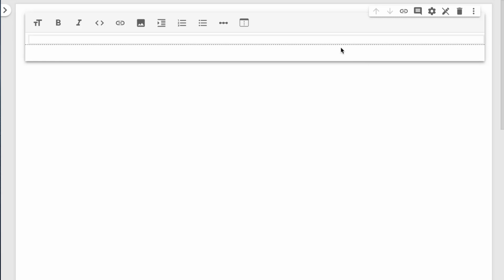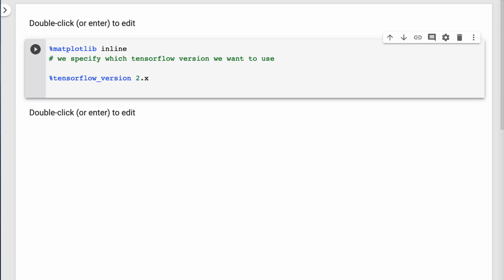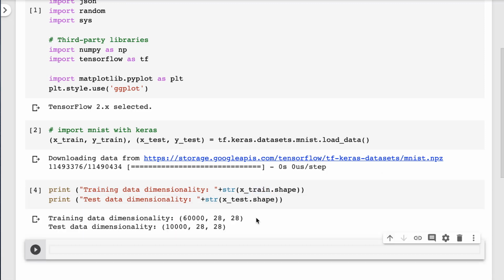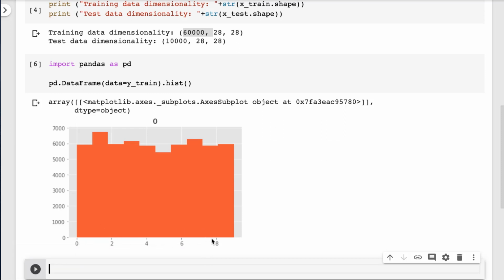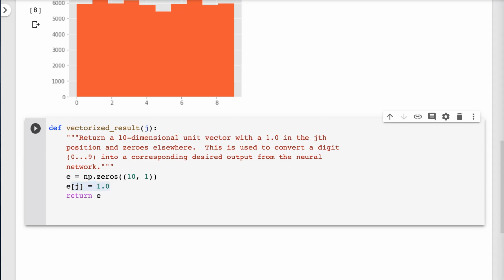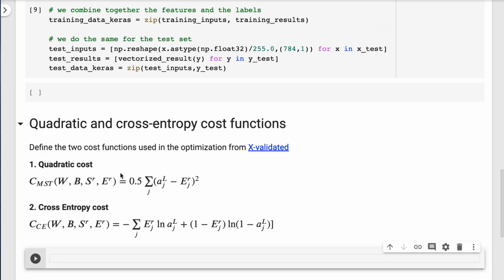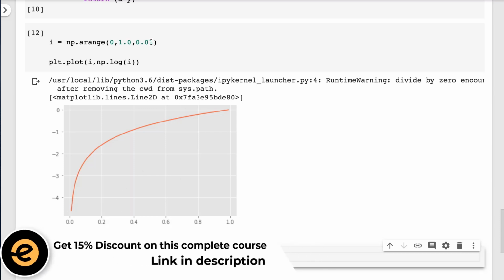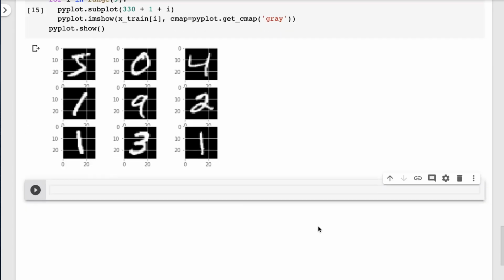How does An Artificial Neural Network Learn | Practical Session | Eduonix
This video is about the practical session of the Artificial Neural  Network. We will learn how Artificial Neural Networks learn via this practical session Artificial Neural Networks or connectionist systems are computing systems vaguely inspired by the biological neural networks that constitute animal brains. Such systems "learn" to perform tasks by considering examples, generally without being programmed with task-specific rules

➡ Get 10% flat off on the above E-degree Along with certification (APPLY COUPON - YTDEG)
➡Get 15% flat off on the these AI/ML  courses  with certification  - (APPLY COUPON - YTEDU)